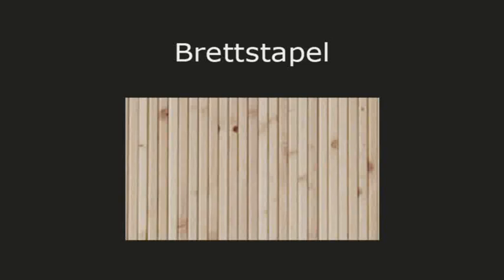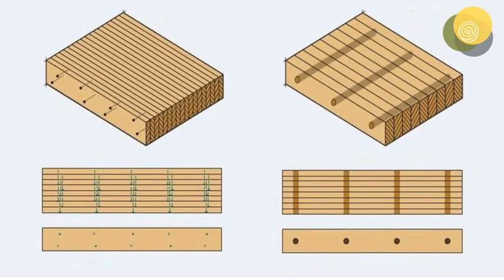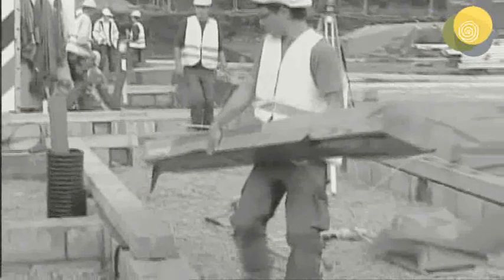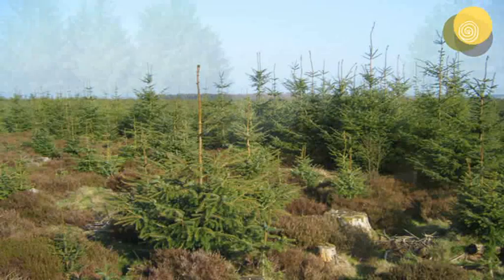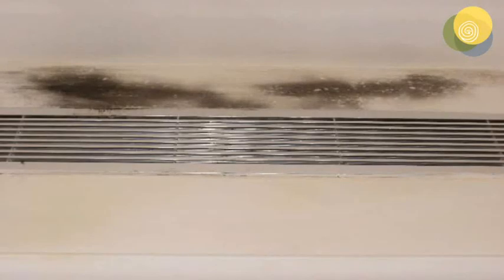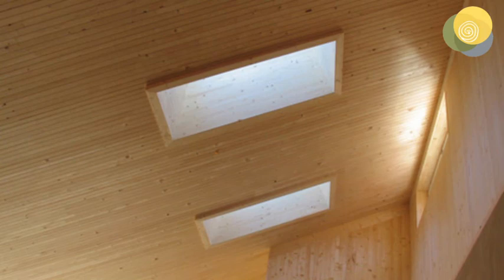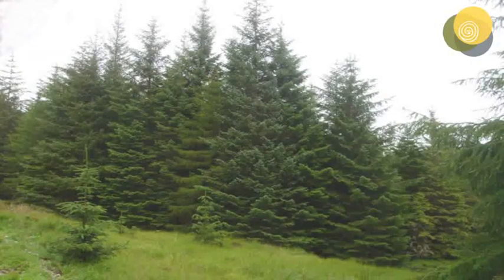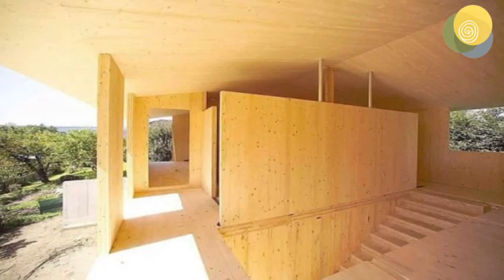Brettstapel - the story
Short film describing the manufacture of Brettstapel, a construction material made entirely from wood.